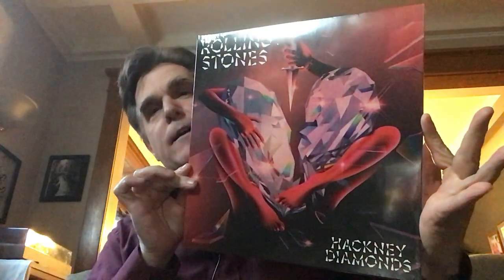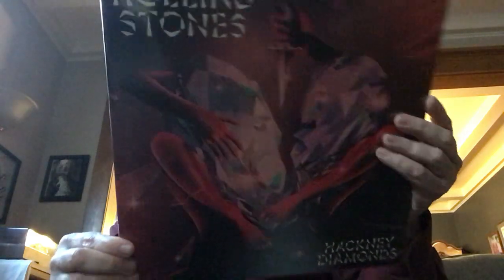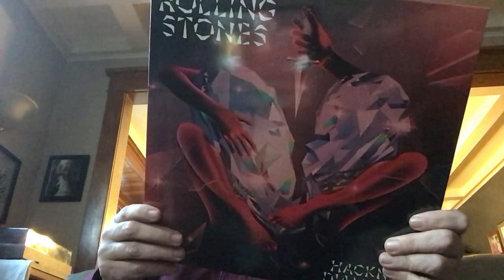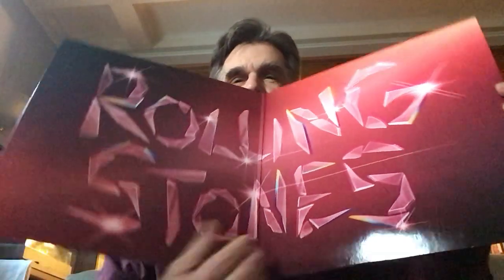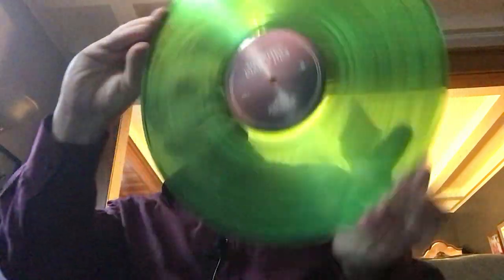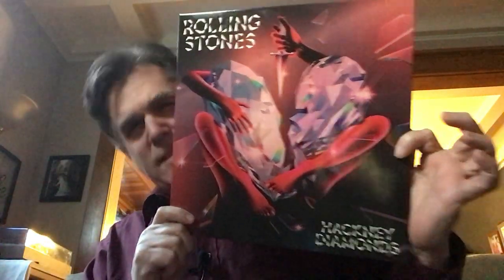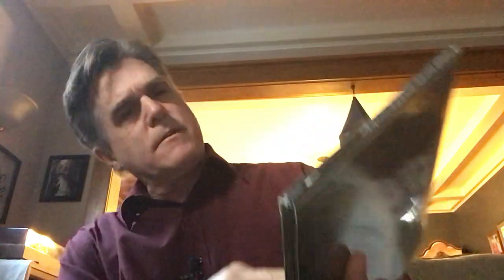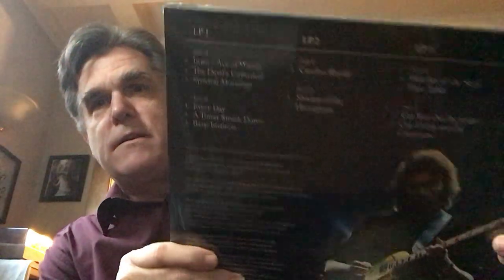Sealed 2 Revealed: Rolling Stones - Hackney Diamonds (Amazon Excl.), Steve Hackett - Foxtrot at 50